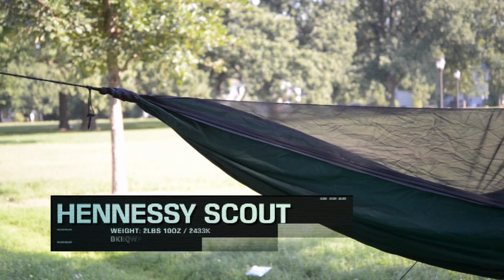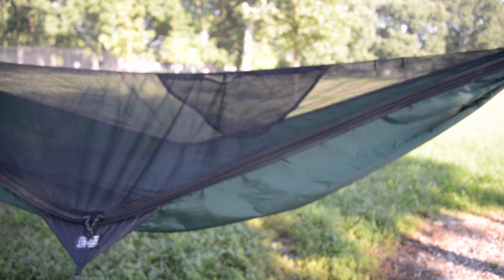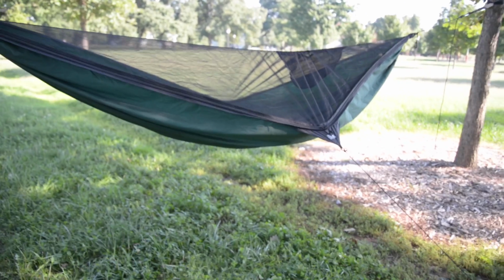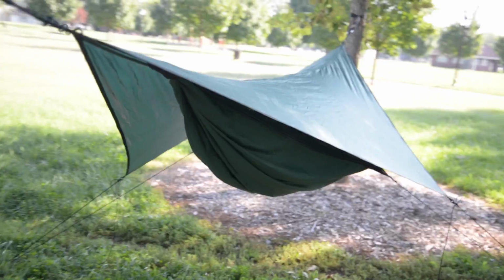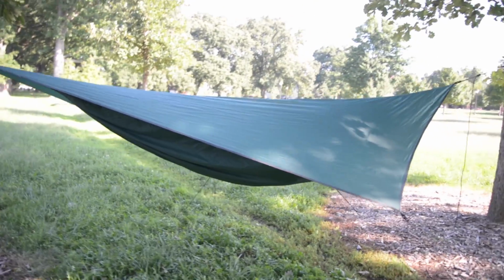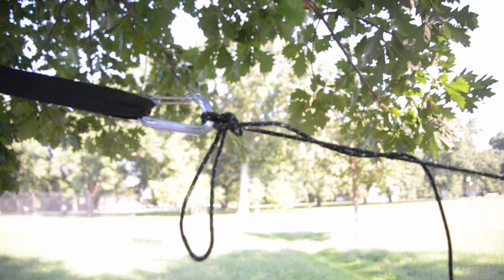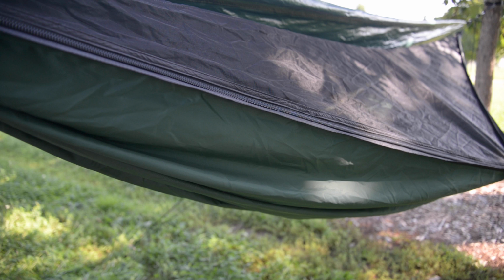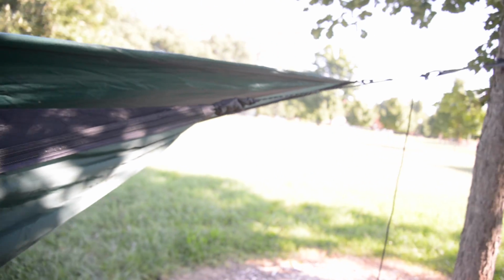Hennessy Hammock Scout Zip Review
On this episode I give you a look at Hennessy's entry level hammock, the Scout Zip!